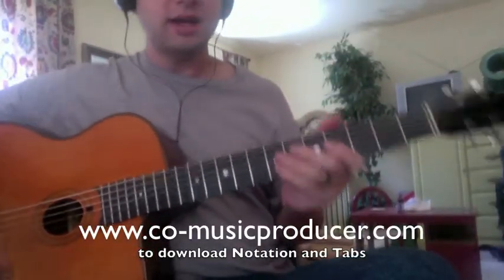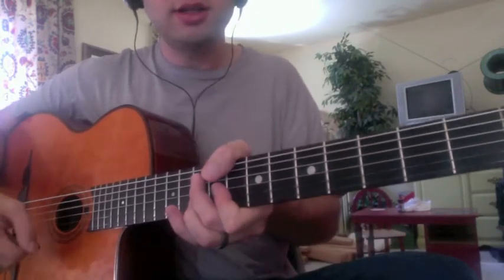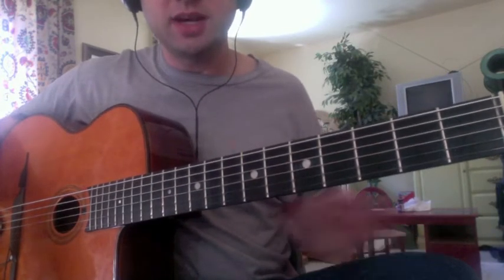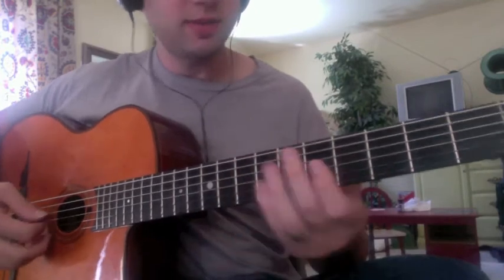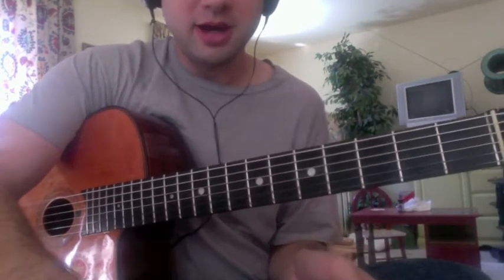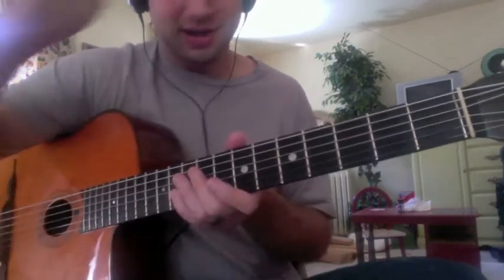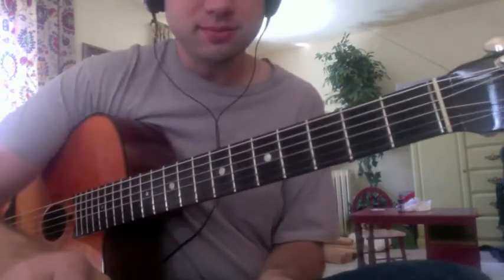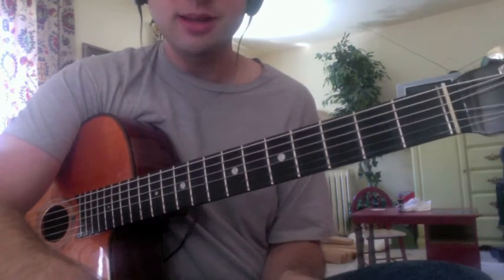Licks 111-117 - Django Reinhardt - Cou Cou